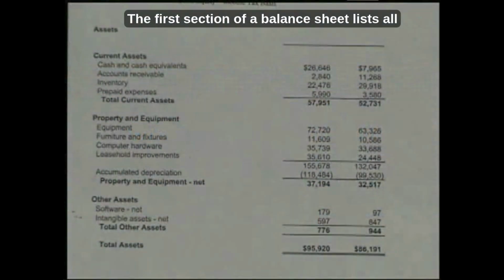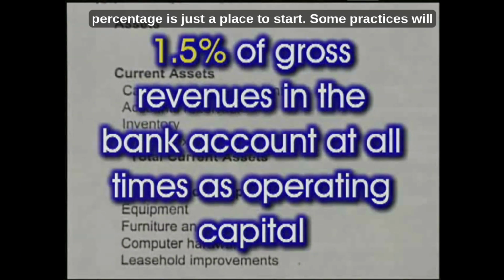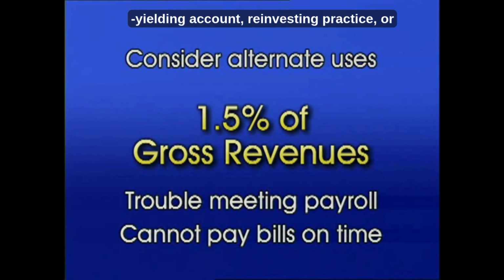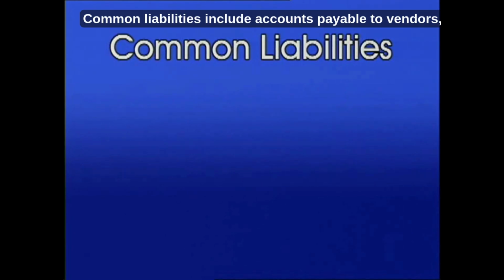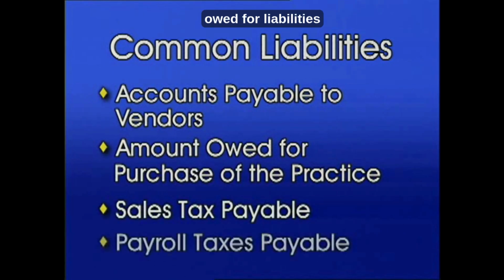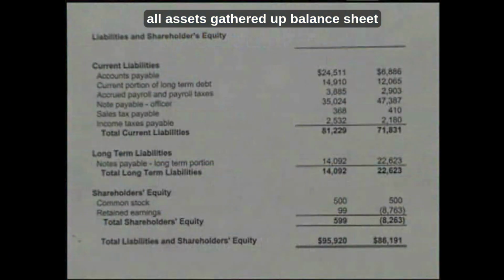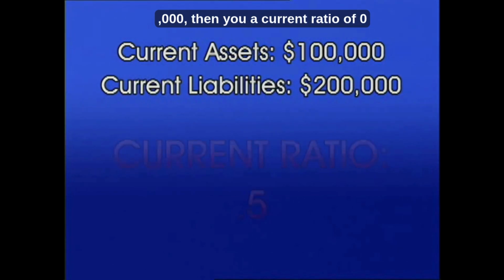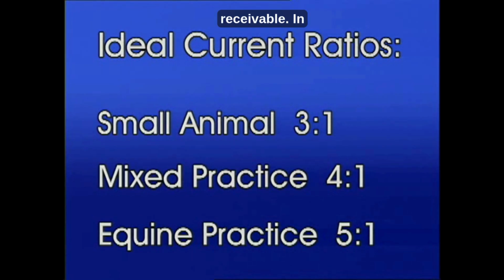Understanding a Balance Sheet - Hiểu về Bảng Cân đối Kế toán bệnh viện thú y